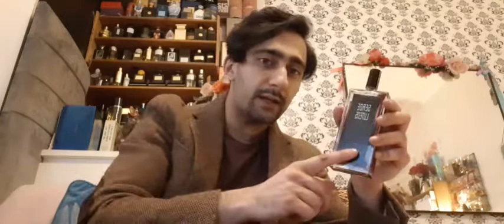Tobacco Fragrances - Spiced Autumnal Warmth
Fresh Mark Scents & Zest for Life Present The Only Tobacco fragrances worth Having!..

Stay Free!
Stay Fresh!👉🏼👉🏼

Dolce&Gabbana The One Edp
Mancera Red Tobacco Edp
BVLGARI MAN In Black Edp
Serge Lutens Edp
Pure Havane by Mugler Edp
Charuto Tobacco Vanille Edp